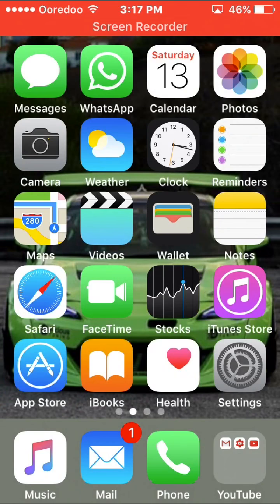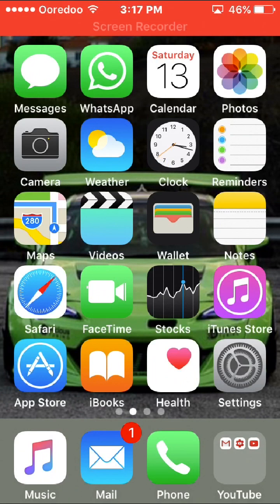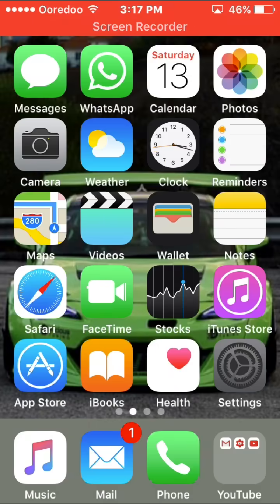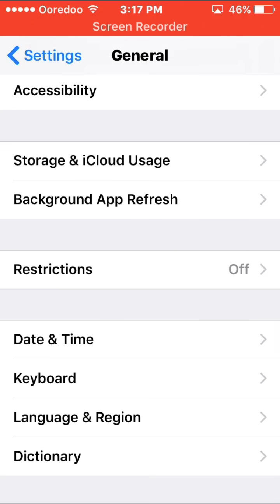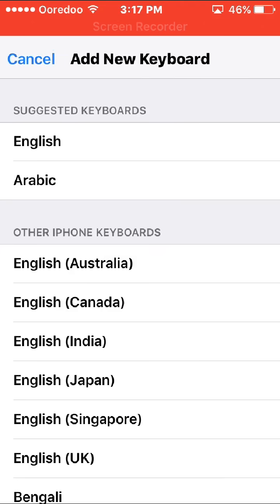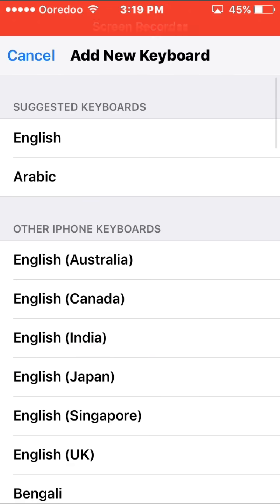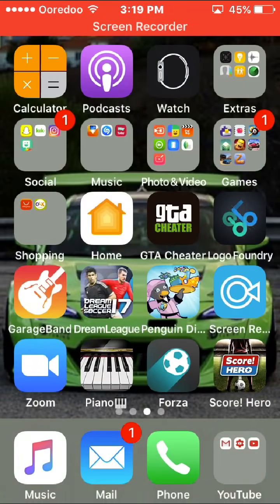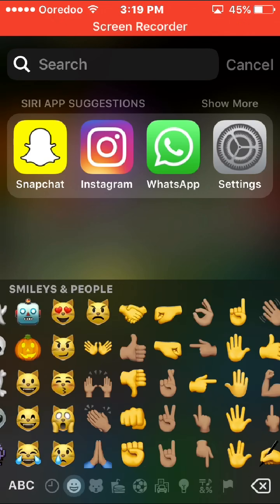HOW TO ADD EMOJI TO YOUR KEYBOARD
Hi guys in this video I will be showing how to add emoji to your keyboard